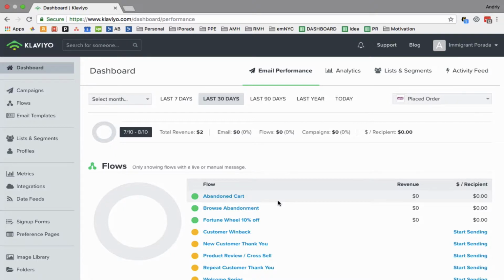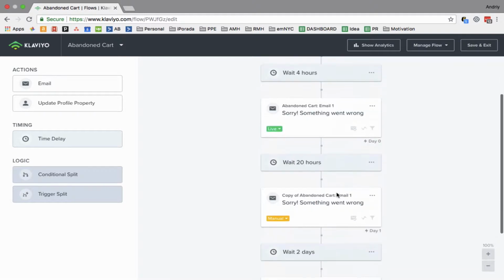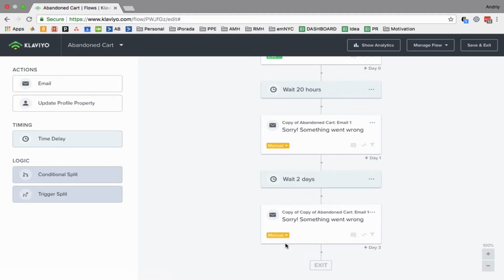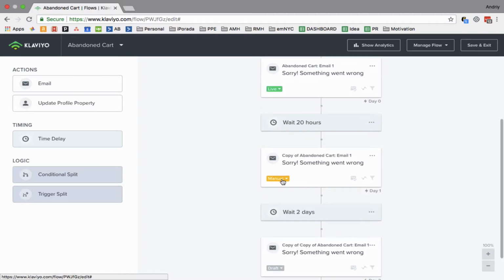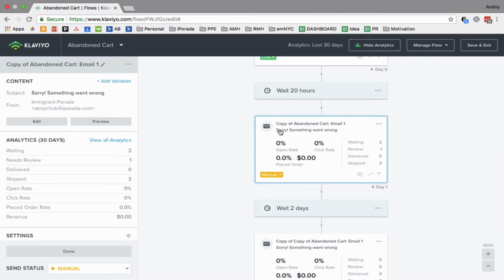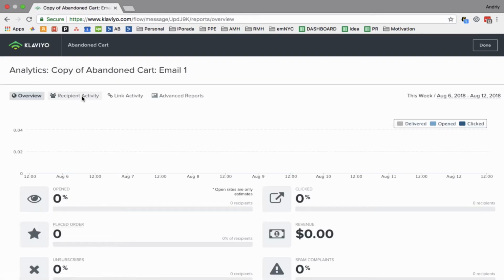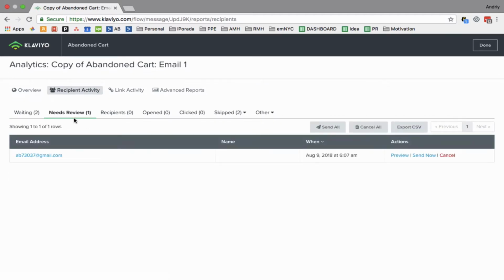Live, Manual and Draft Mode Klaviyo Flow Difference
This is Andriy from EmailMarketingNYC. In this short video, I will show you the difference between Live and Manual Mode in Klaviyo flows